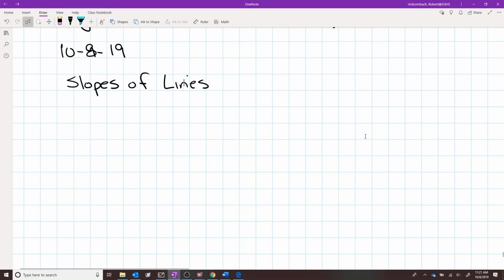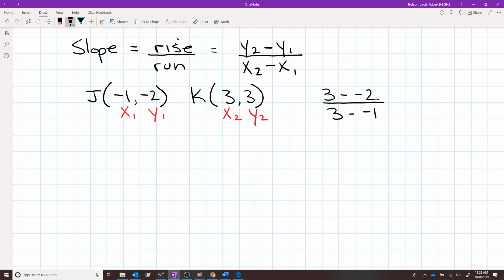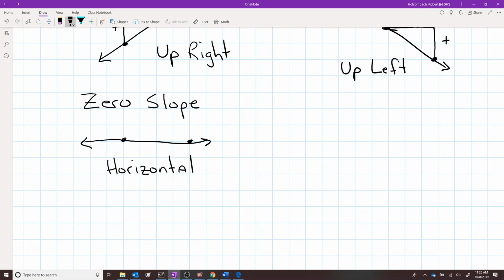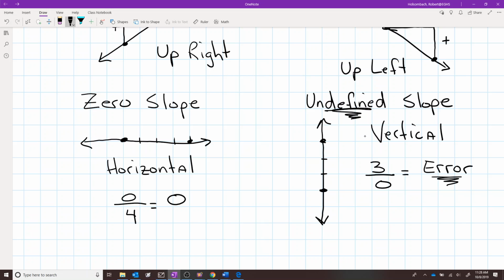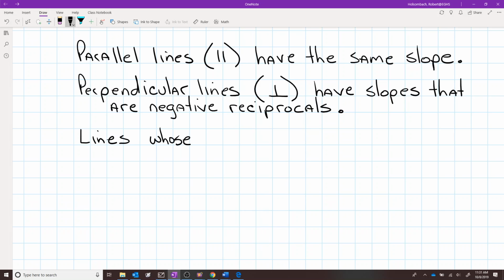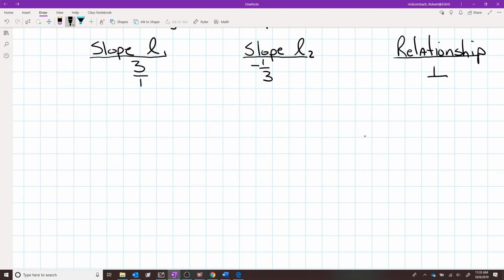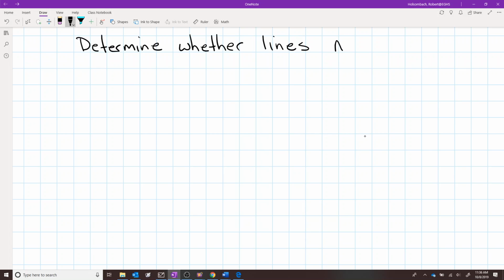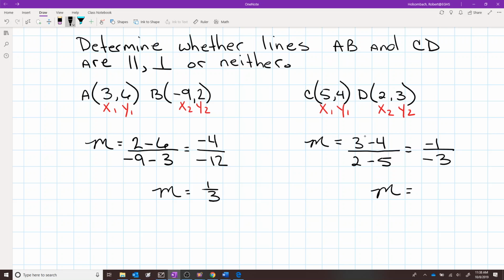10-08-19 Geo and PA